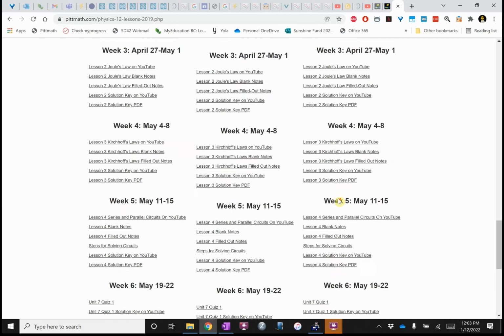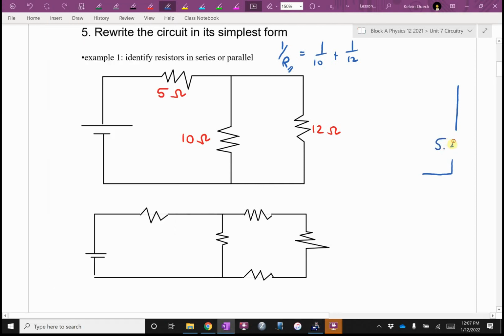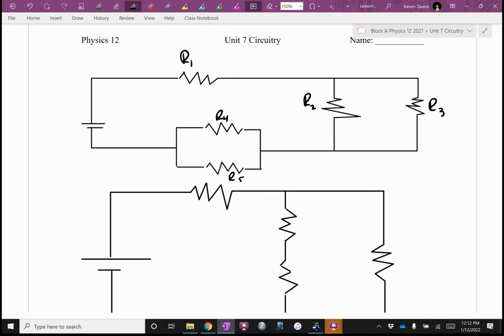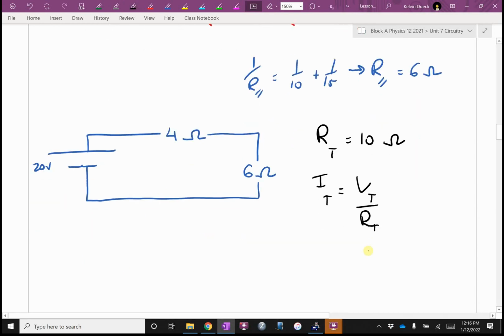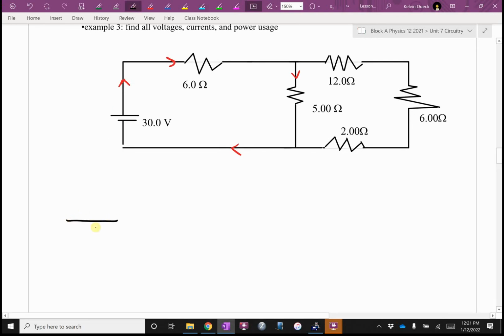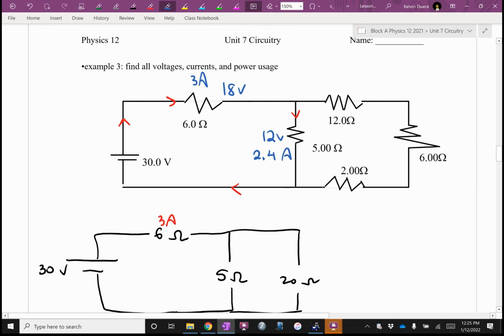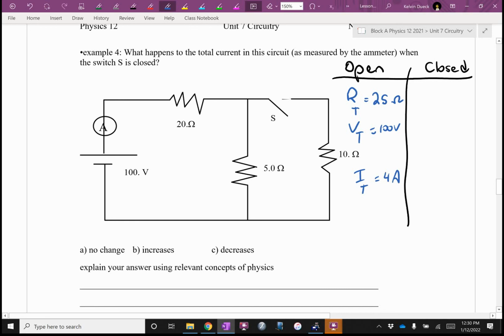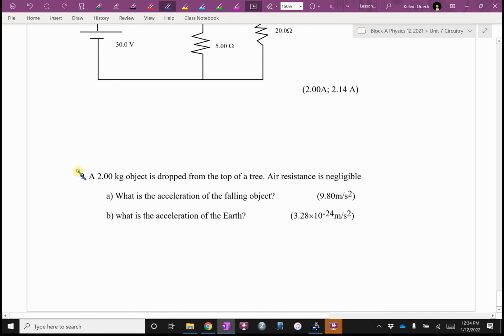Physics 12 U7L5 Mixed Resistor Circuits